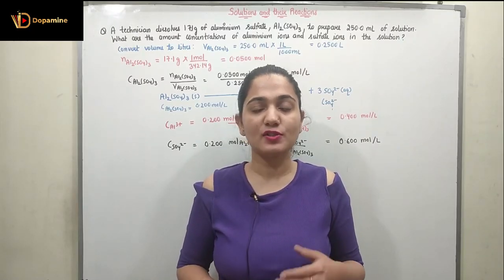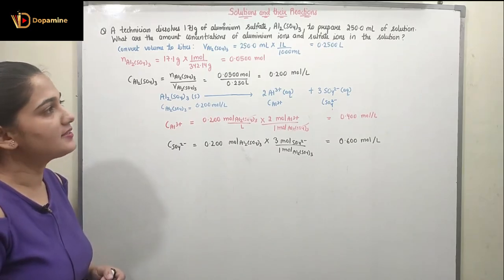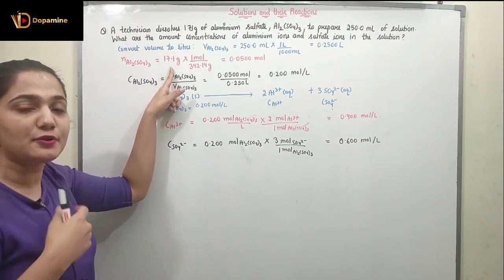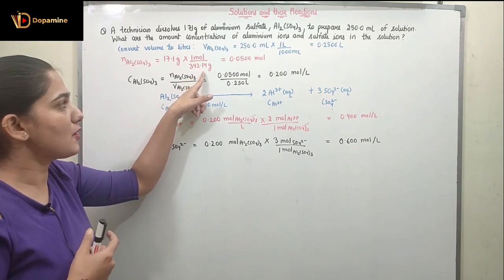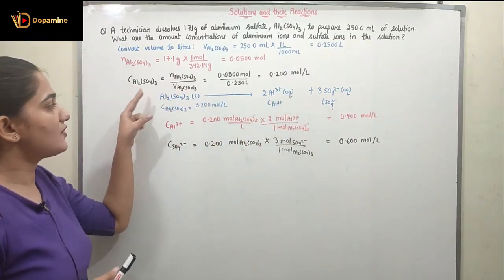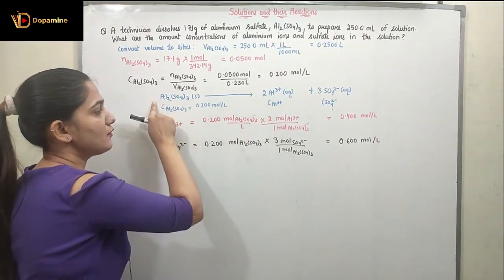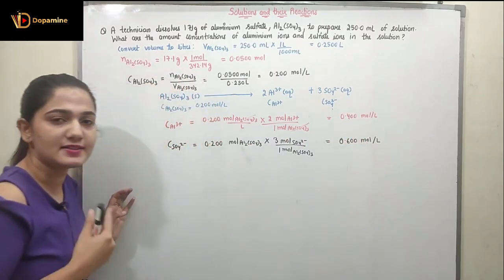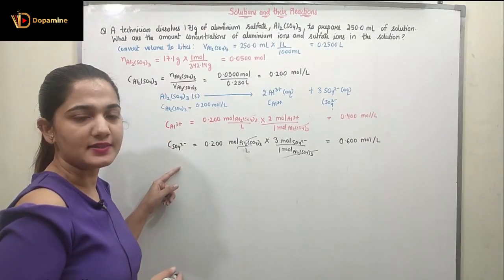Solutions and Their Reactions | Numerical on Ionic Concentration in Solution | JEE, NEET, UPSC, CBSE